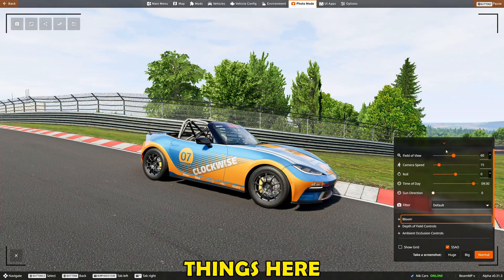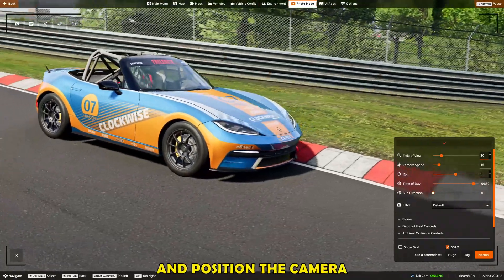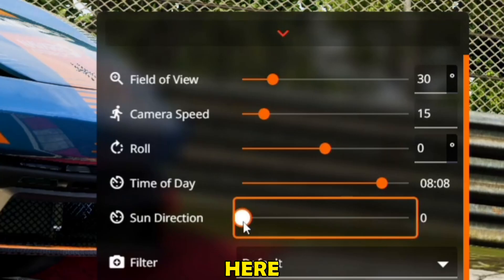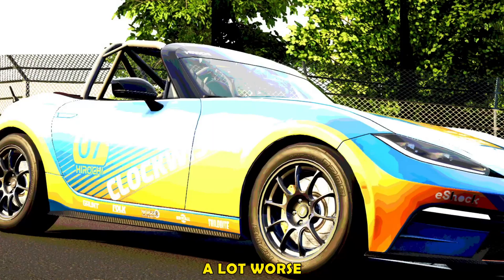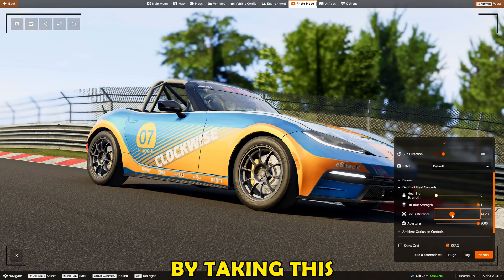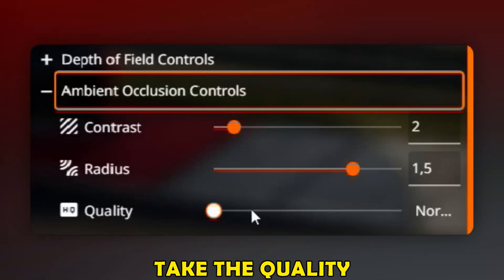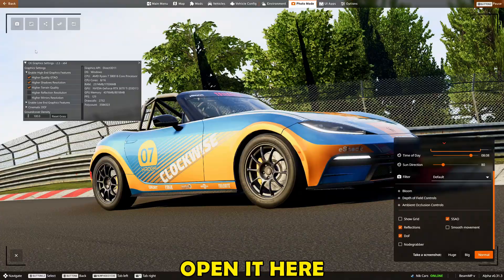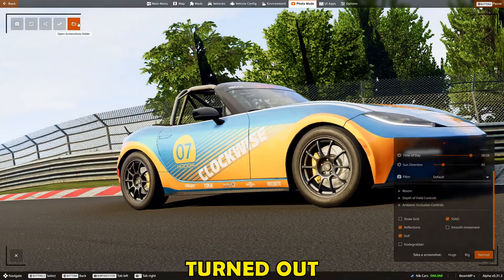How to Take Cinematic Screenshots in BeamNG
How to take better and more realistic screenshots in BeamNG Drive (with max graphics)